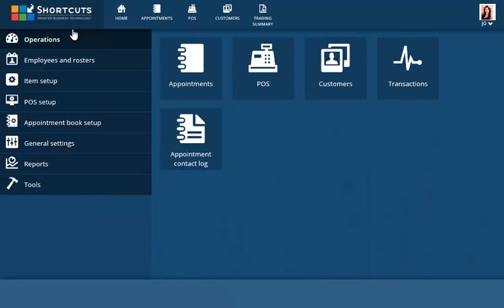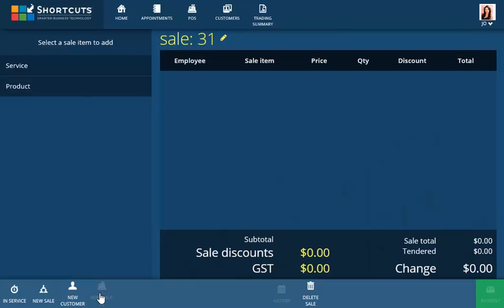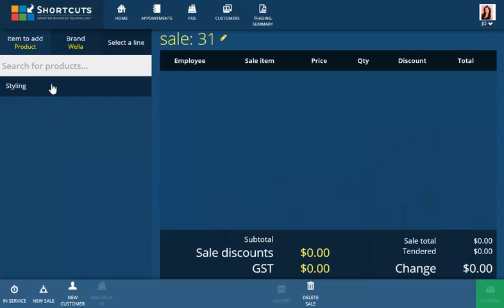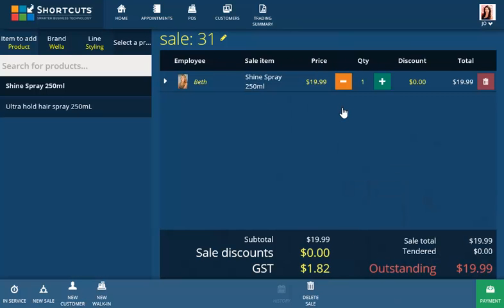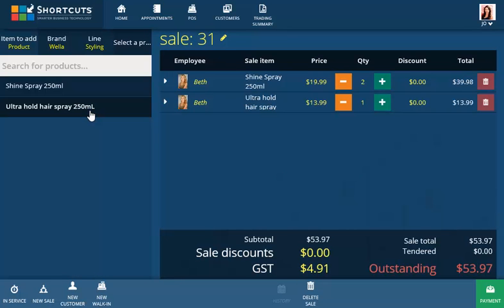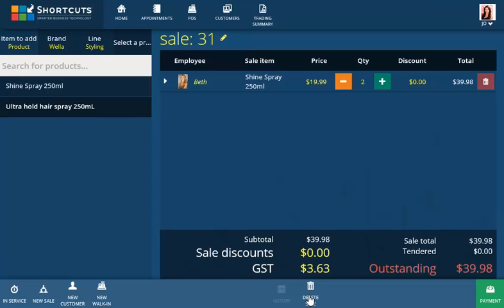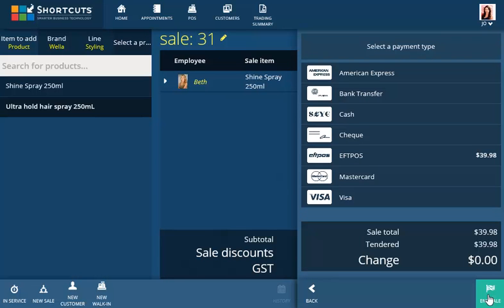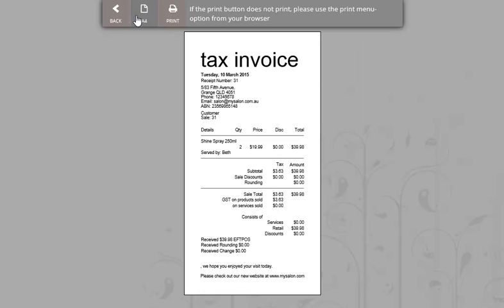Shortcuts Live - Creating a new walk-in sale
Learn how to make the most of Shortcuts Live to suit you and your business. This demonstration will show you how to create a new sale from a walk-in client, including adding and removing items, adjusting quantities and applying discounts.